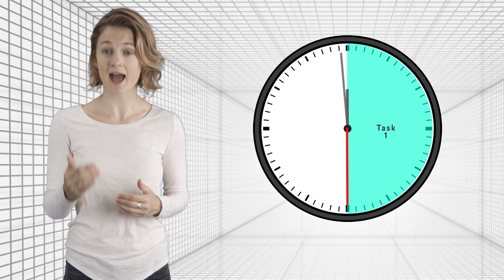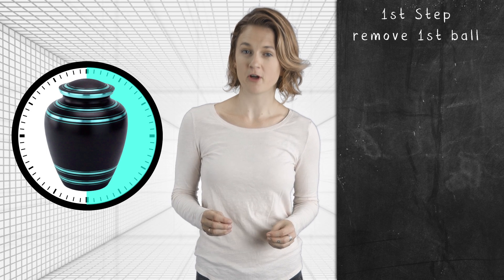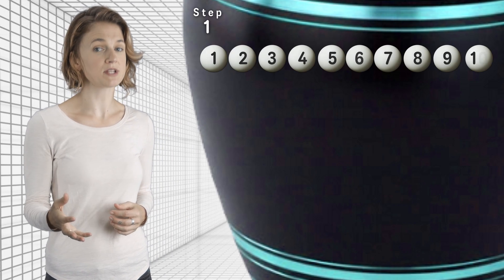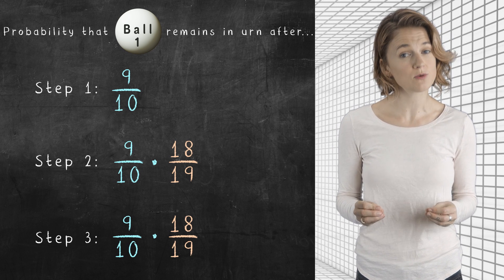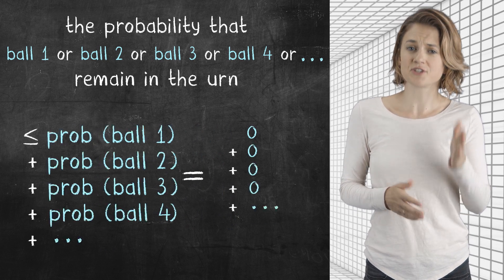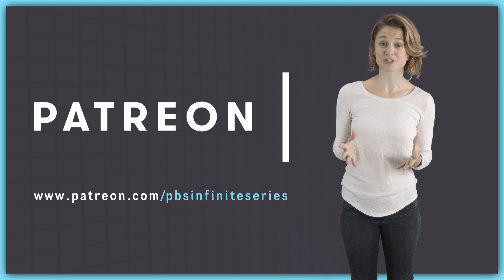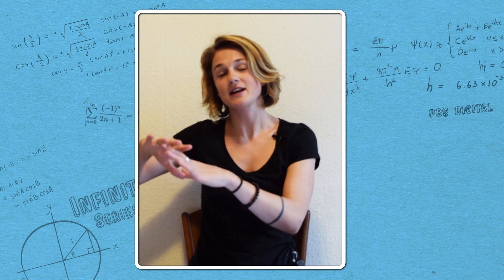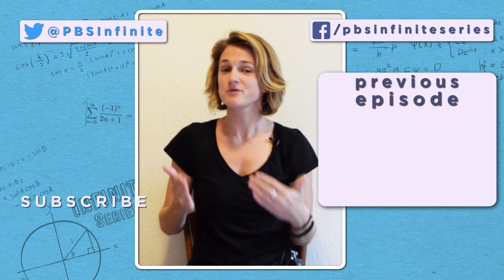Stochastic Supertasks | Infinite Series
Supertasks allow you to accomplish an infinite number of tasks in a finite amount of time. Find out how these paradoxical feats get even stranger once randomness is introduced.

Special Thanks to John Pike

What happens when you try to empty an urn full of infinite balls? It turns out that whether the vase is empty or full at the end of an infinite amount of time depends on what order you try to empty it in. Check out what happens when randomness and the Ross-Littlewood Paradox collide.